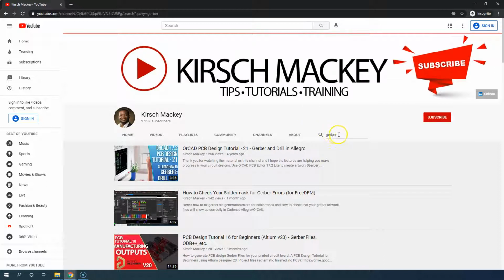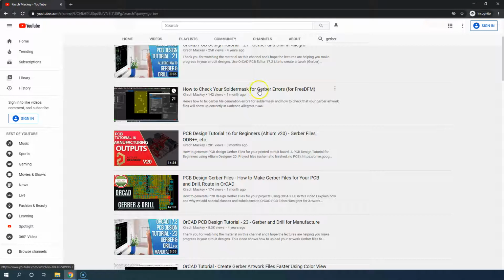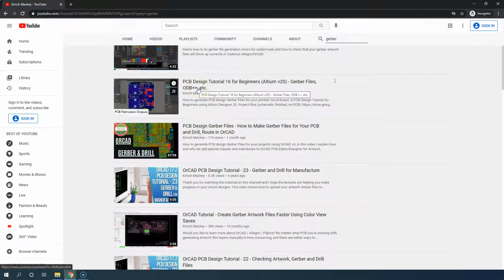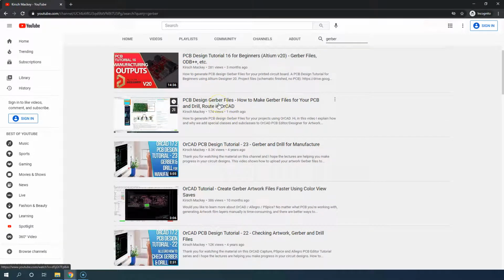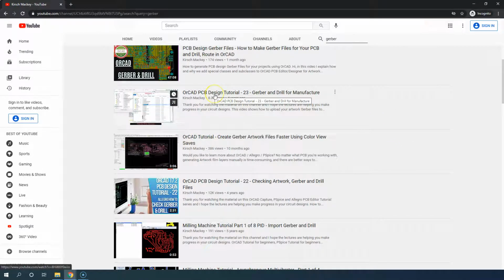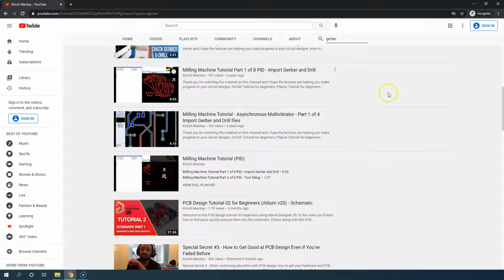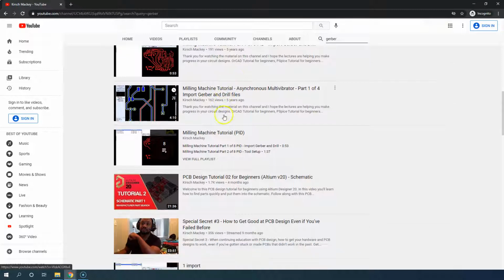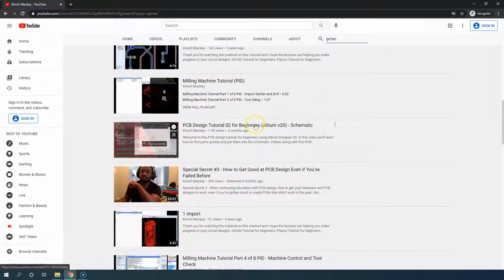PCB Design Gerber File Videos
Working on a PCB design and looking for videos that explain how to create Gerber files? Check out the video list below if you're trying to make Gerber files in OrCAD PCB Editor or Altium Designer.